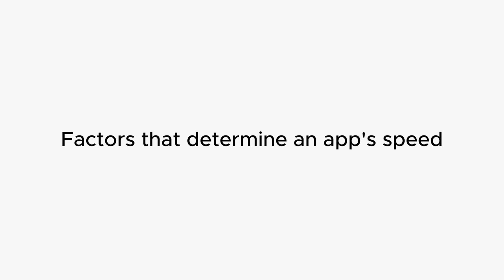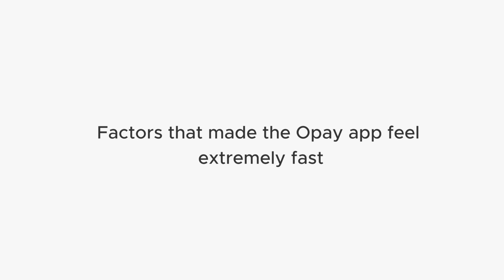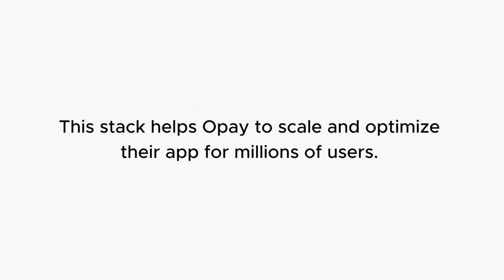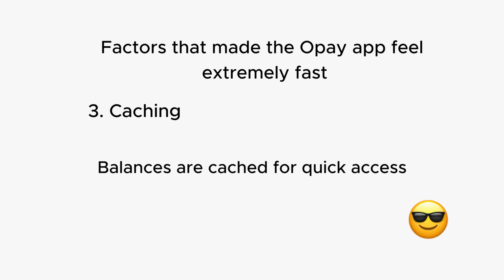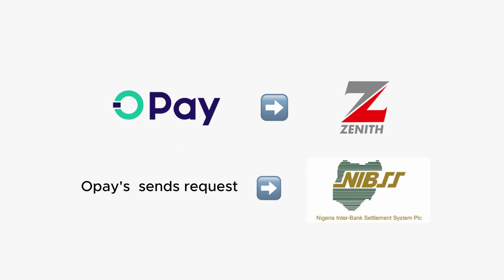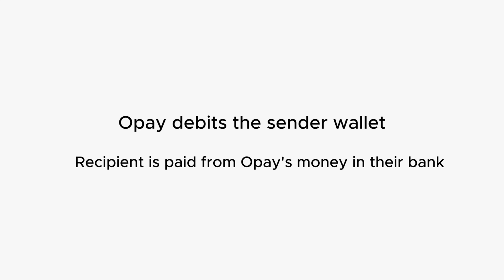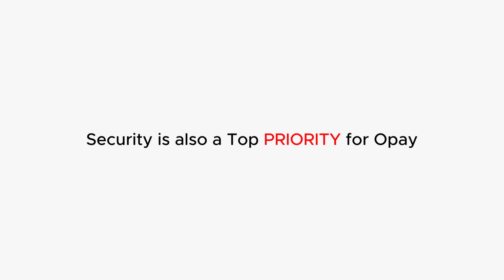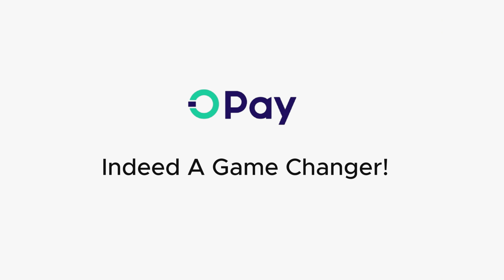How Opay Transfers Money in Under 5 Seconds (The Hidden Tech Behind Nigeria’s Fastest App)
Have you ever wondered how Opay credits money instantly the moment you hit "Send"? While traditional banks take minutes—or even hours—Opay does it in under 5 seconds. But here's the truth: it’s not magic. It’s engineering.

In this deep dive, we uncover the real reasons behind Opay’s lightning-fast transactions in Nigeria. From GoLang microservices to Redis caching, gRPC APIs, and the game-changing pre-funded bank accounts, we break down the tech stack, architecture, and financial engineering that powers one of Africa’s most disruptive fintech apps.

🔍 You’ll learn:

1. Why wallet-to-wallet transfers are faster than bank transfers

2. How Opay uses NIP (Nigeria Instant Payment) and NIBSS to bypass slow banking systems

3. The secret of pre-funded accounts that let banks credit users before settlement.

4. How in-memory databases (Redis) make balances appear instantly.

5. Why gRPC is 10x faster than REST and how Opay uses it.

6.Opay’s AI-powered fraud detection & security layers (PIN, biometrics, rate limiting).

7. And how p99 latency monitoring ensures consistent speed.

This isn’t just about Opay — it’s a masterclass in building high-speed fintech systems in emerging markets.

Whether you're a software engineer, fintech founder, or just curious about how digital money works in Nigeria — this video is for you.